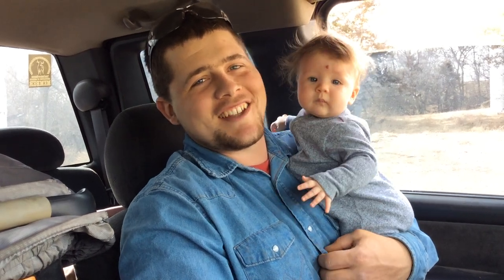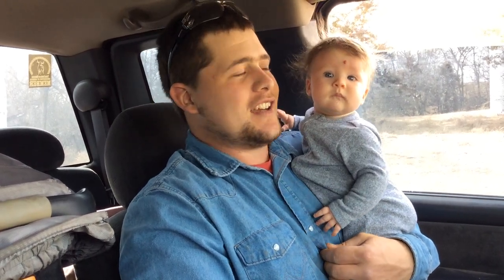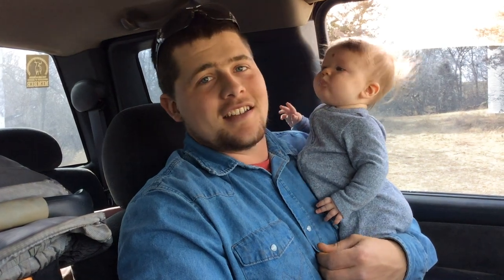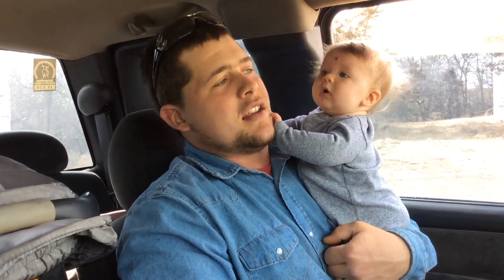A Farm Update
A peek into changes to our channel.